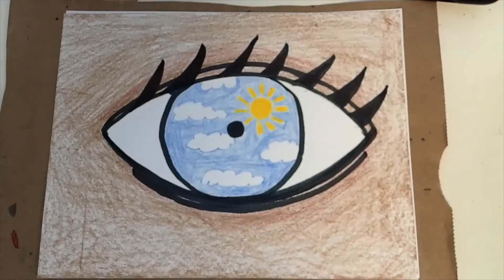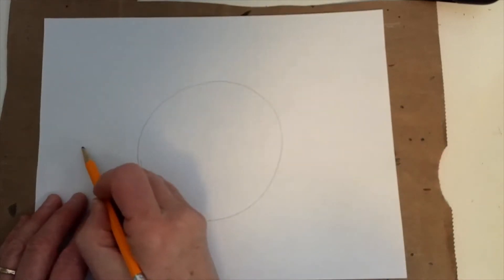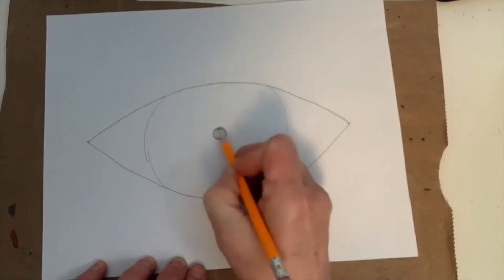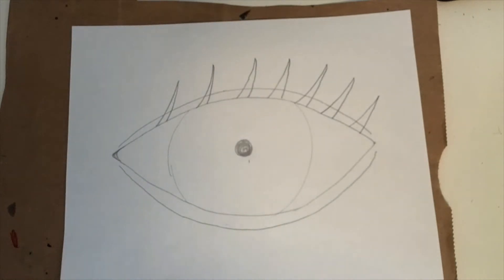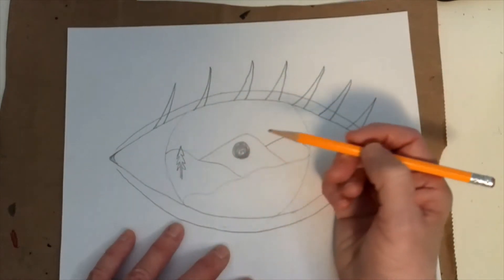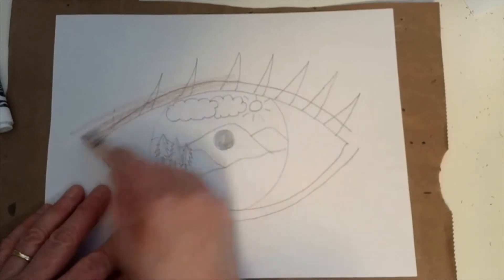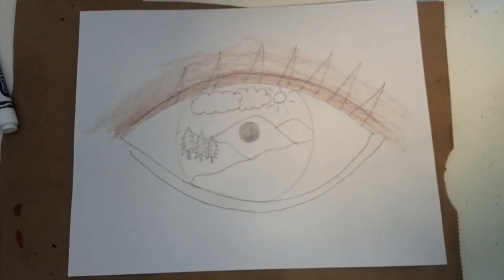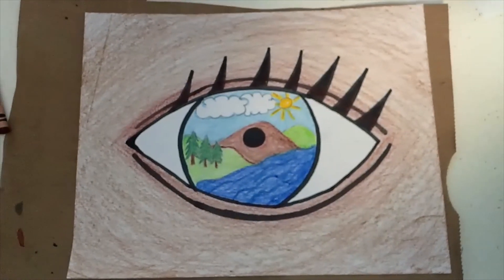Earth Eye 3 5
Draw an Earth Eye and show what you would like to see in the world!